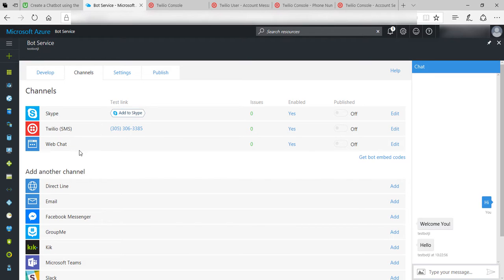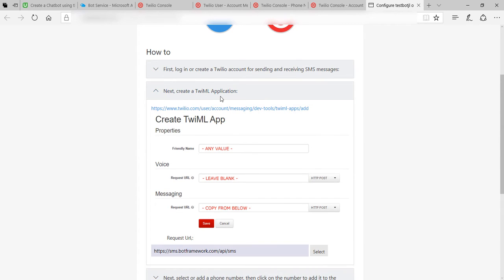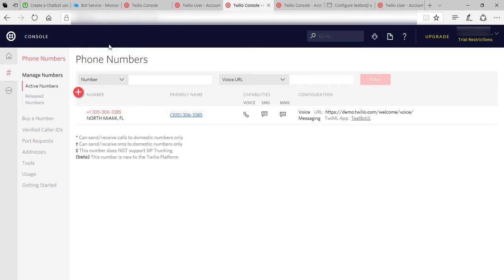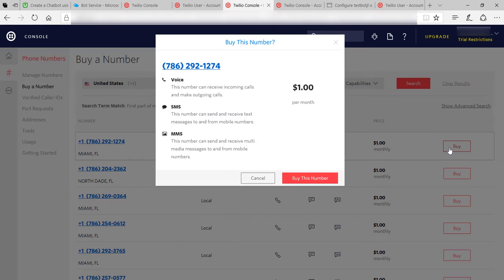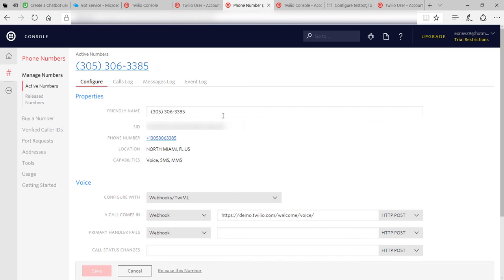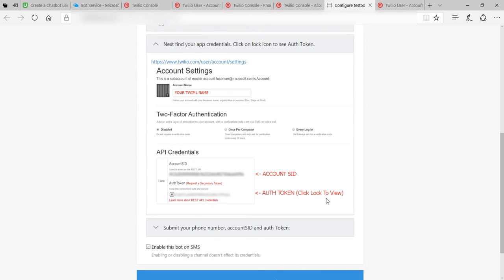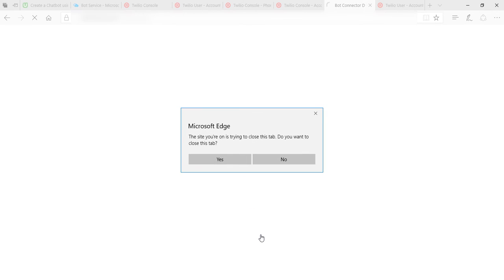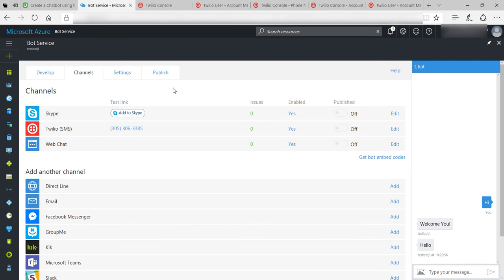Microsoft Bot Framework - Enabling channels for a Bot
Goes through the steps for enabling various channels for Bots deployed on the Microsoft Bot Framework. To learn more about building your own Bot on the Microsoft Bot Framework, take my Udemy course "Bot Building Basics"